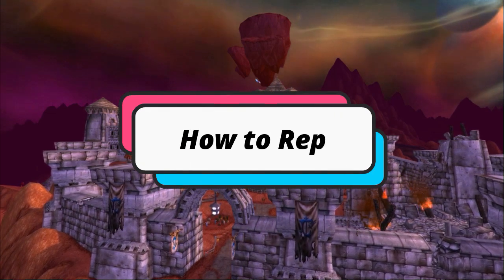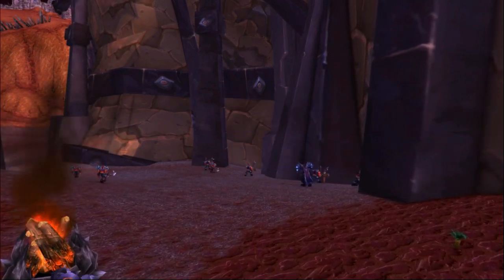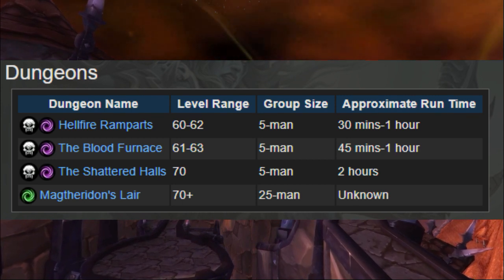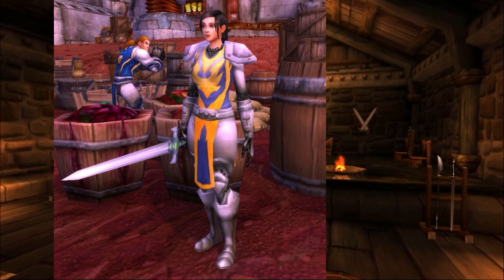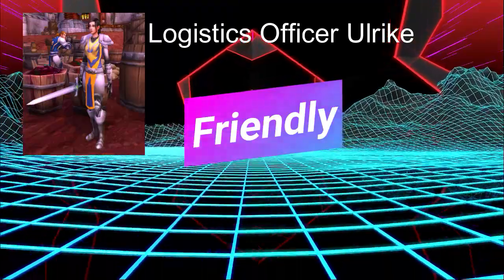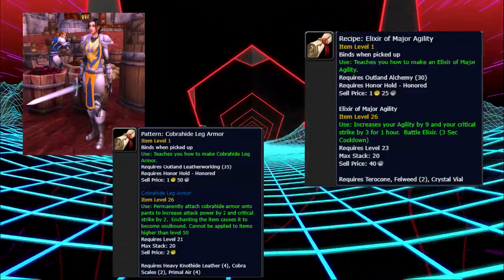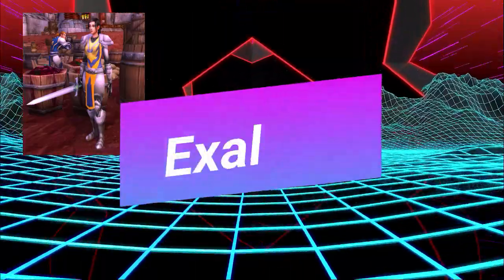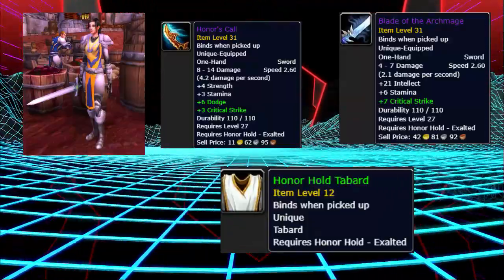TBC Reputation Guide #1: Honor Hold!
Lost with how rep works in TBC? Well same, lets sit down and learn about it together! Here is a quick but informative guide for Honor Hold, Thrallmar is coming up next soon!
Cya soon & enjoy!